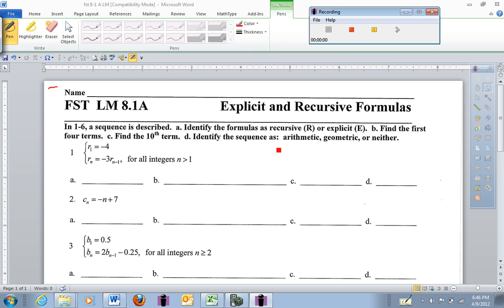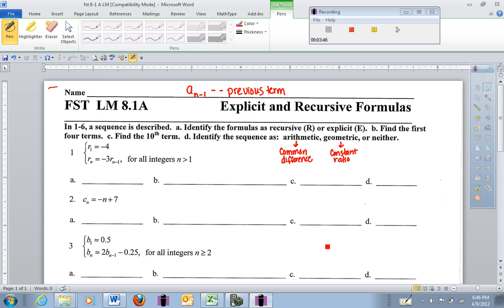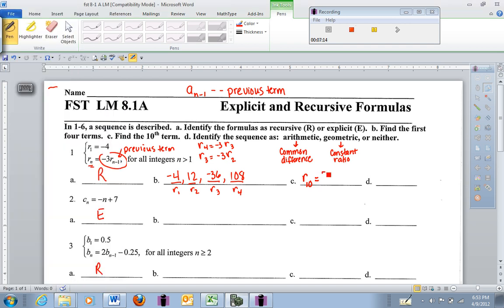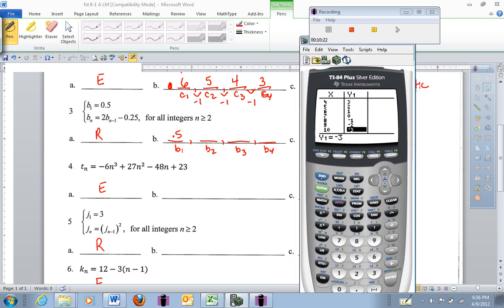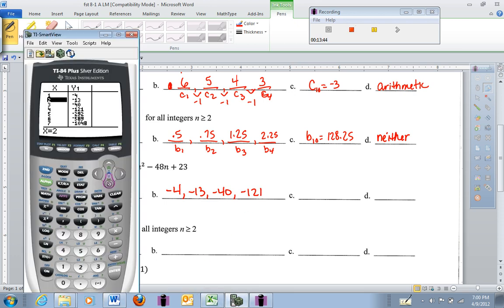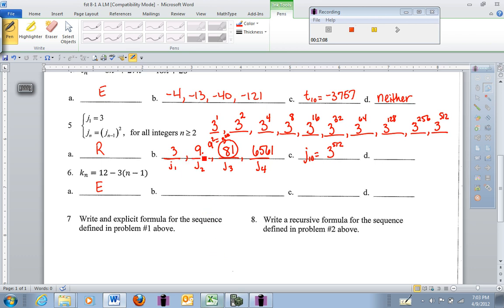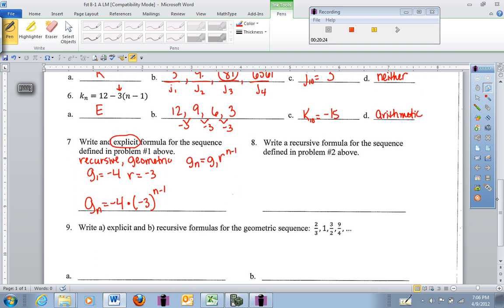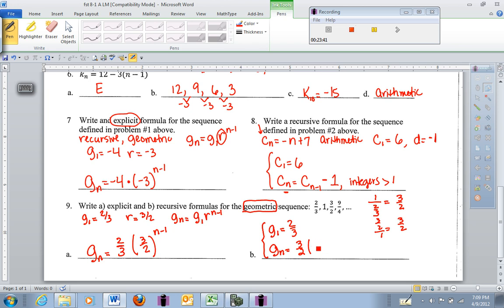Day 1 fst 8 1 and 8 2 lesson